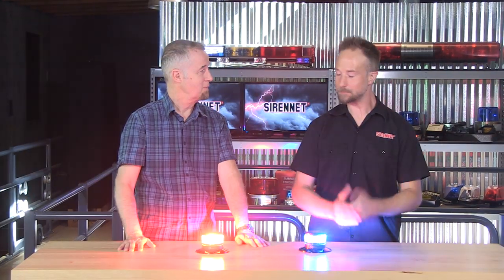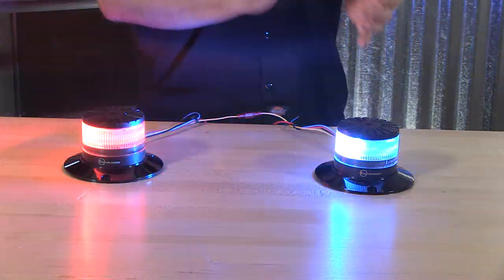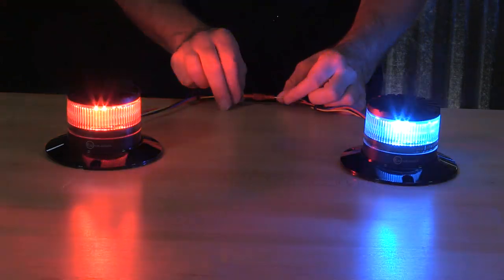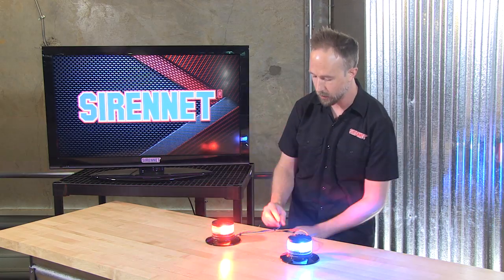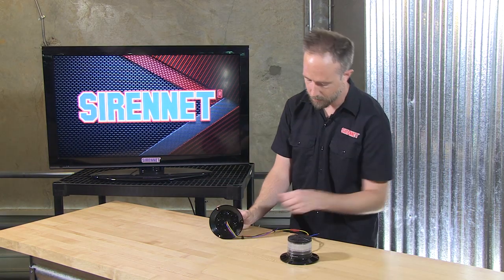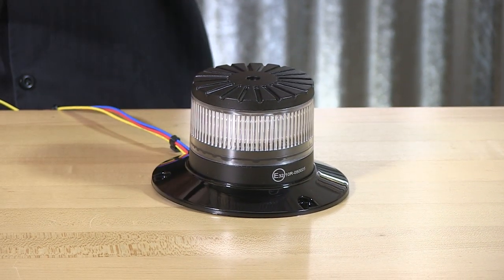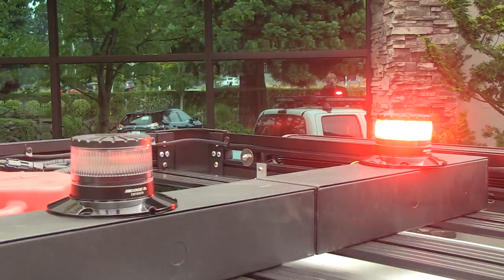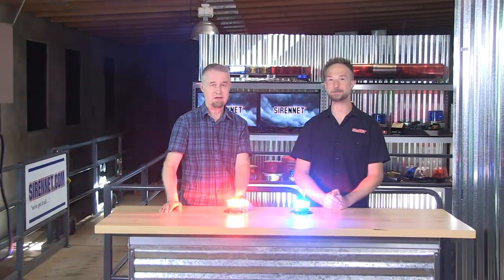The Code 3 CB7265 Series Mini Beacon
Code 3's CB765 Series LED Beacon produces a warning signal that is ideal for industrial applications. The long, maintenance-free service life of LED technology, backed by a 5-year warranty, makes this a perfect replacement solution for existing strobe beacons. This cost-effective light features 12-24V operating range that also makes it ideal for use on electrically powered vehicles and equipment.